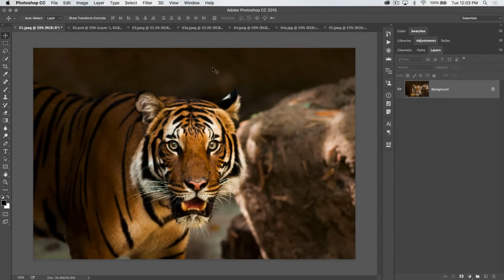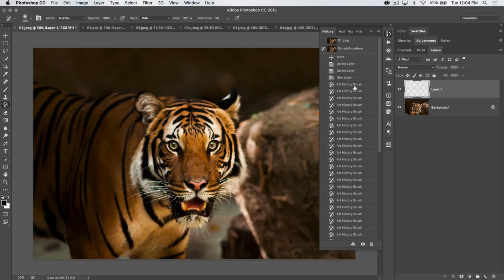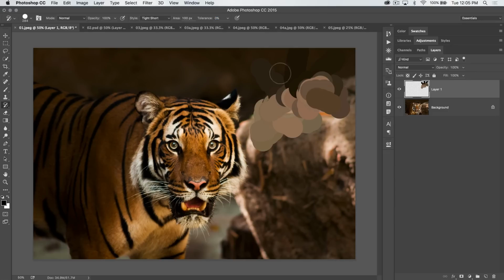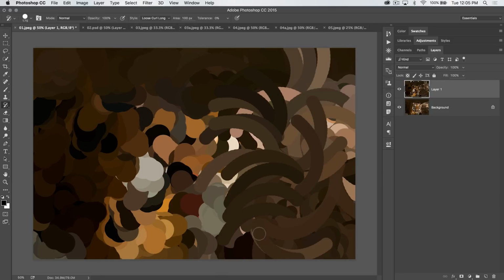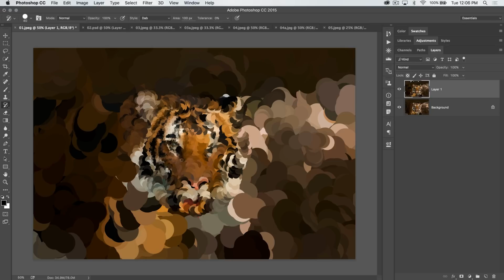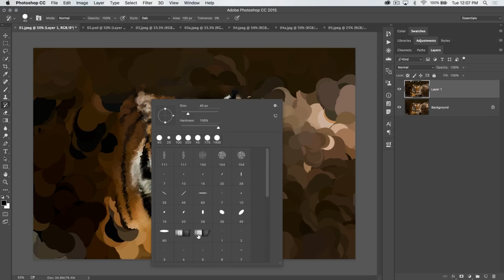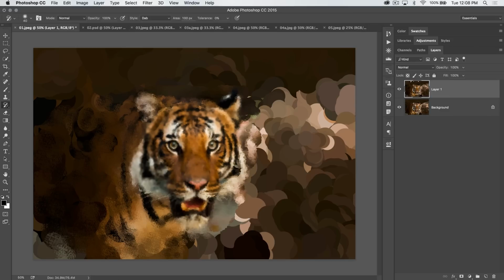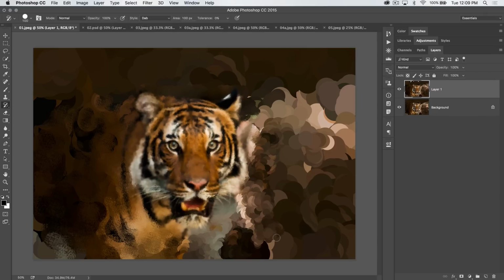Painted Effect with the Art History Brush - Photoshop Tutorial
DESCRIPTION:
Check out today's PSin30 and learn all about the Art History Brush and the things you can do with this tool! This is one of the fastest ways to get a great painterly effect to an image or photo you have in Photoshop!